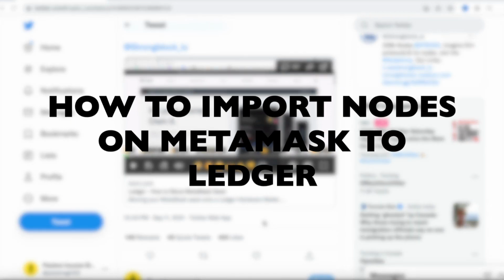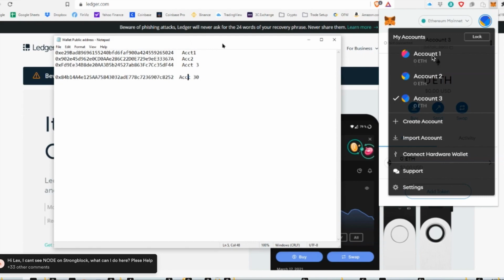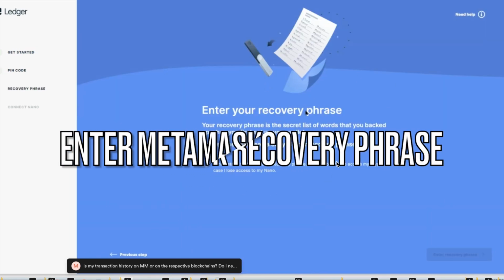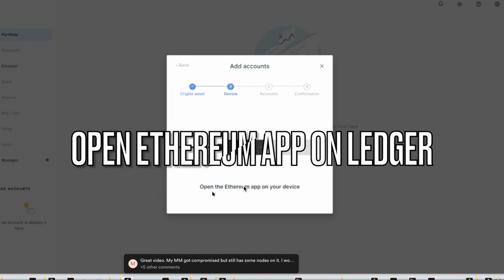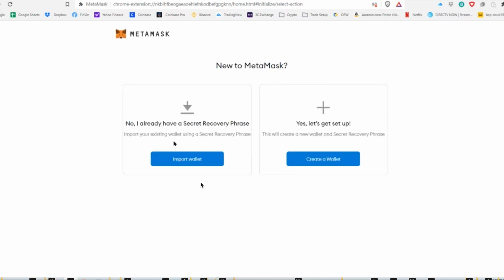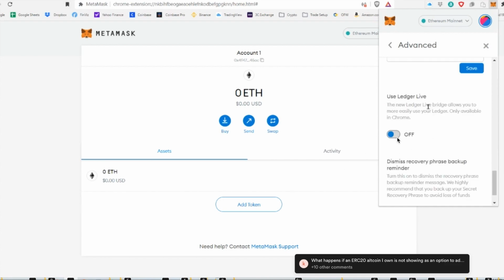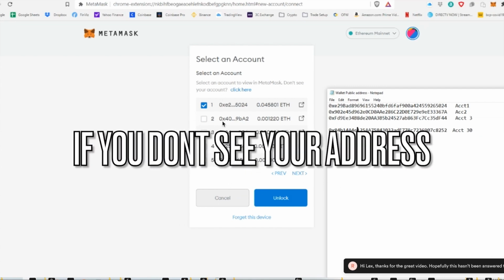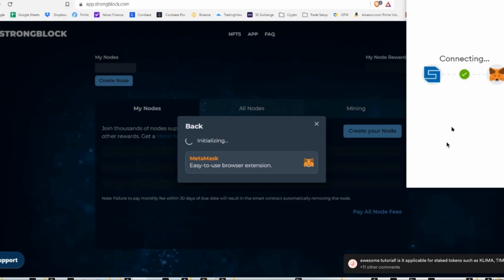How To Secure Strong Nodes on Ledger - (in 9 mins & 33 sec)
Tweet with Lex Luther's original tutorial in comments (both ledger & trezor)

In this video I will show you which steps to take in order to move your strong nodes from metamask to your ledger nano x/s. This is one of the most important things you can do to keep your strong nodes secure. Having your crypto sitting on your metamask is like keeping your money on an extension. It is very unsafe but there are steps you can take to keep your nodes/crypto secure. I will show you how in this video by leading you to the resources you need to get set up and safe.

This video was inspired by:
STRONG NODES: Why Now Is The Best Time To Make a Strong Node